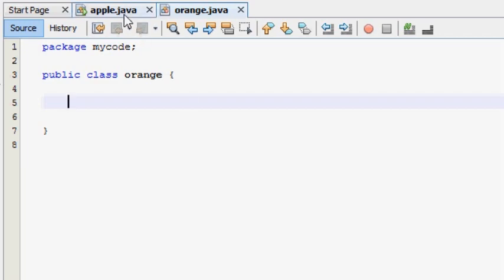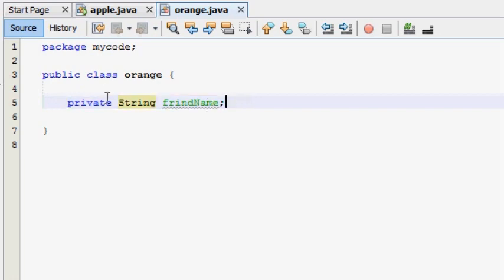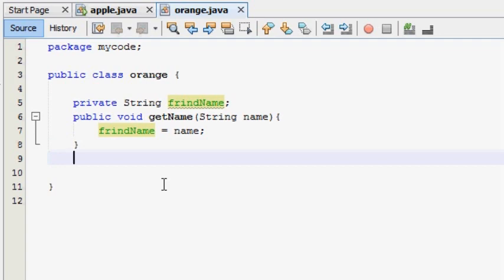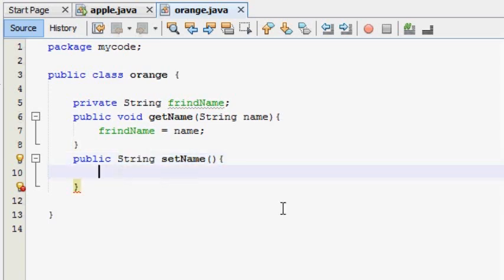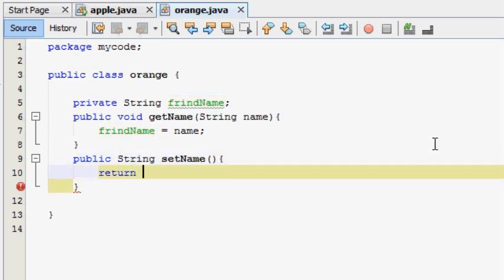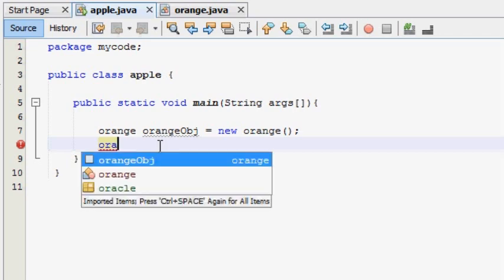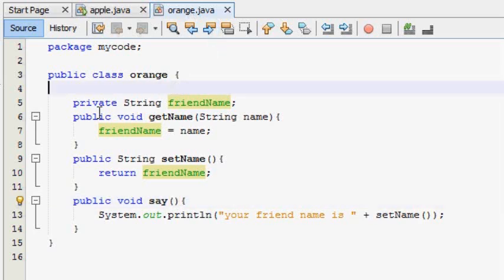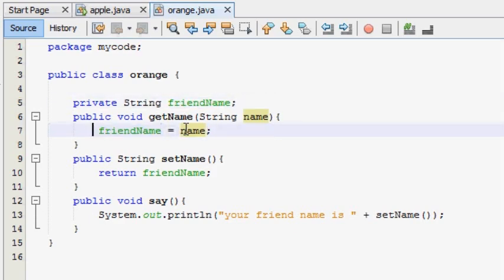Java Sinhala Tutorial | 25 - Many Methods and Instances - Shanaka Wijerathna